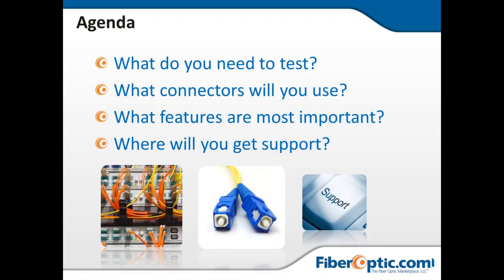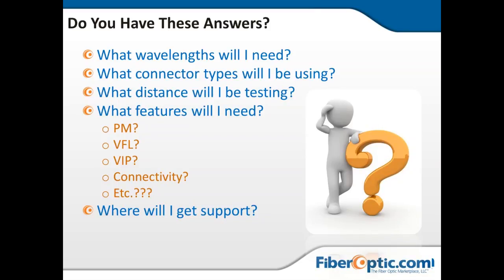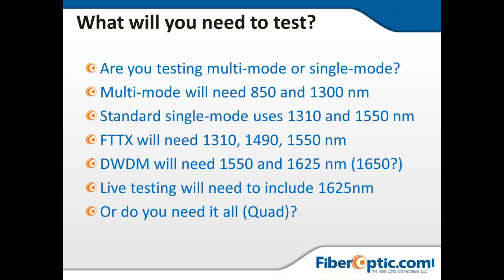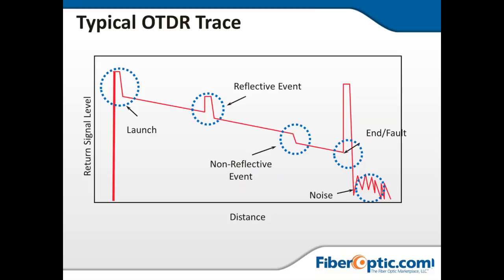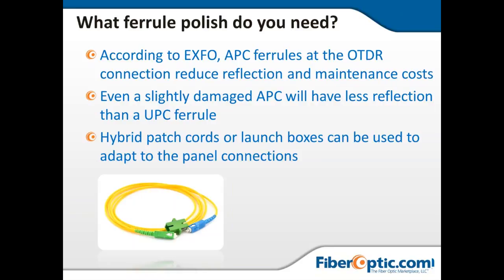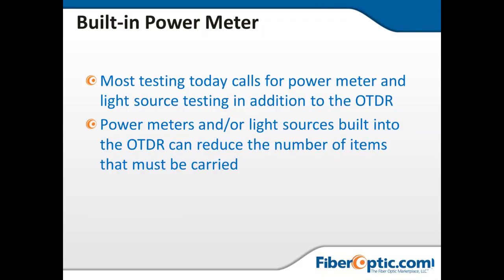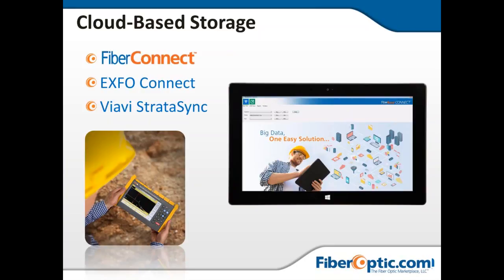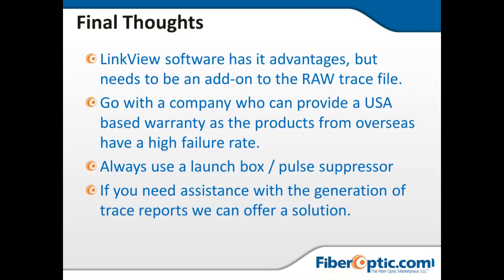On Demand Understanding and Choosing an OTDR